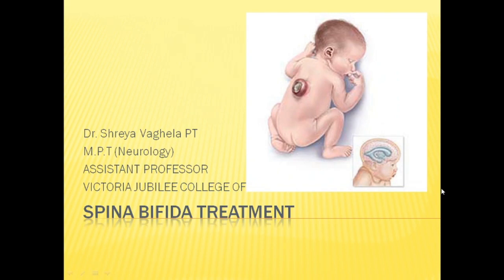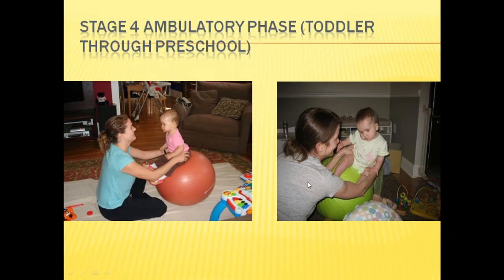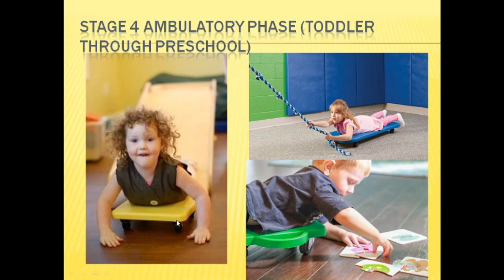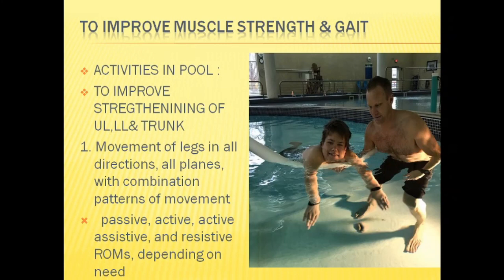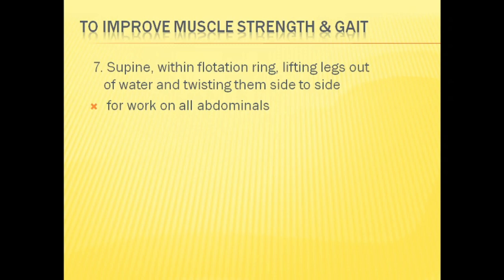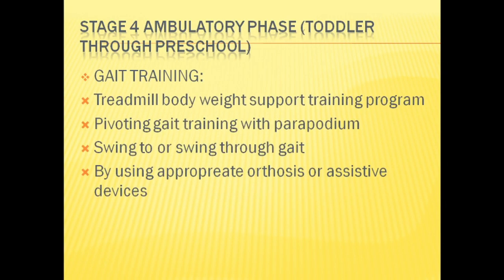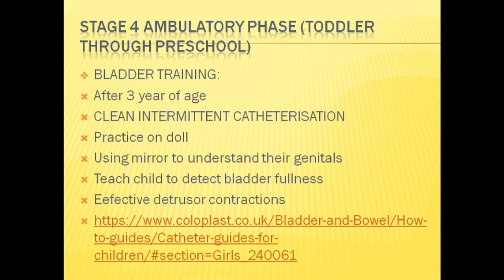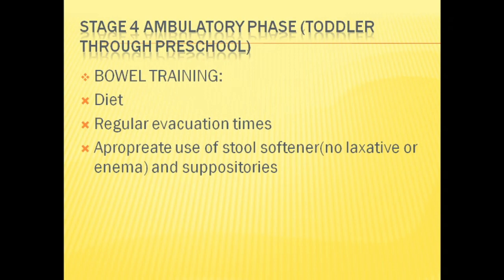Spinabifida treatment part 3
Reference books:
Neurological rehabilitation - Darcy Umphred
Pediatric physical therapy- Jan S. Tecklin